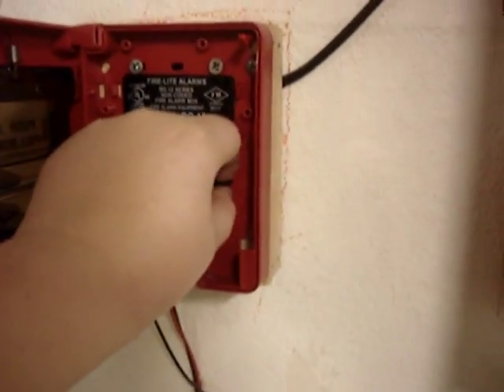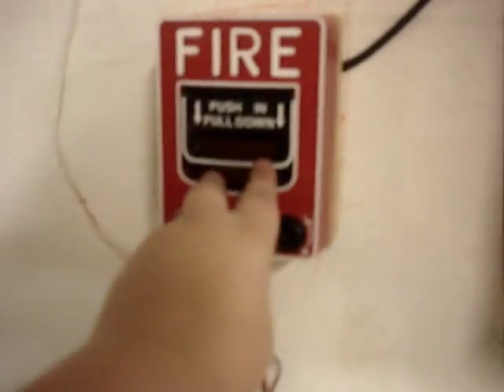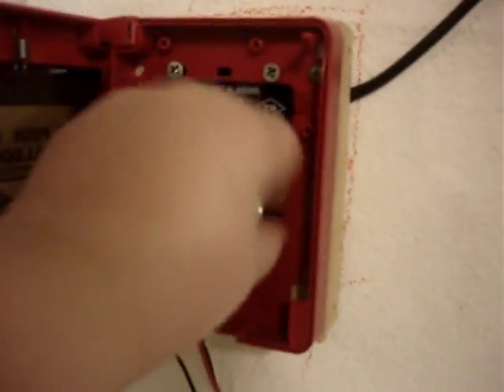System test 5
After months of waiting, here is system test 5! Just a few small changes to the system and doing a walktest

Tags: fire alarm control panel facp mini system test 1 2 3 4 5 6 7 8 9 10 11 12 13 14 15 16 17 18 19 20 simplex wheelock edwards EST lemward home-made honeywell update siren fire 3t22 2t22 thunderbolt 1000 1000t 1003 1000b 1000a ACA federal signal panelfire SD-10 STH-10 STL-10 T-128 P-50 mini hobby loud speaker code antique electro-mechanical horn buzzer whistle pullstation annunciator adt radionics sound strobe